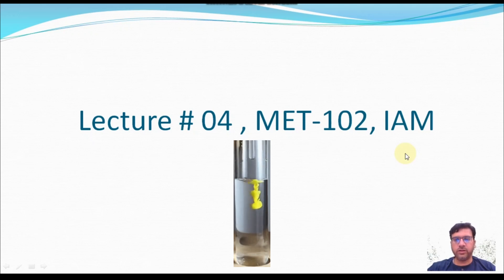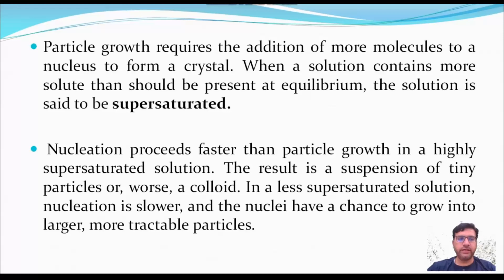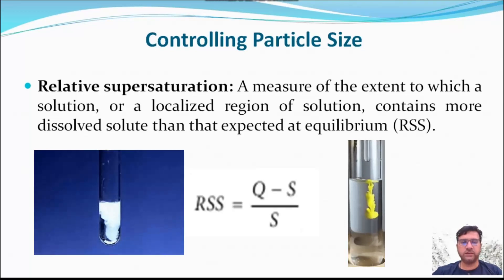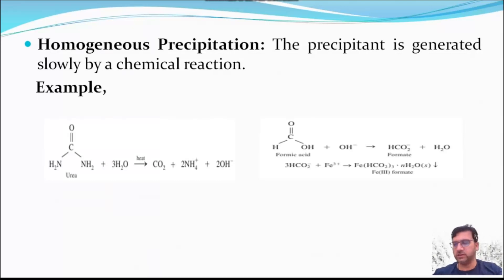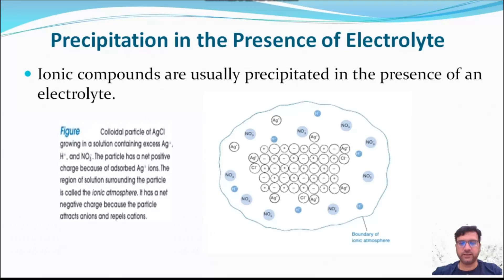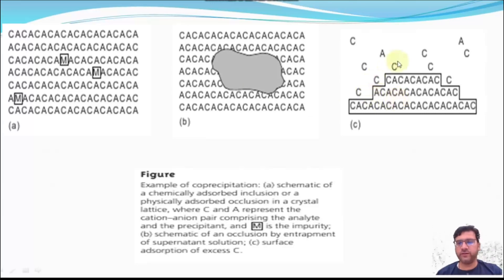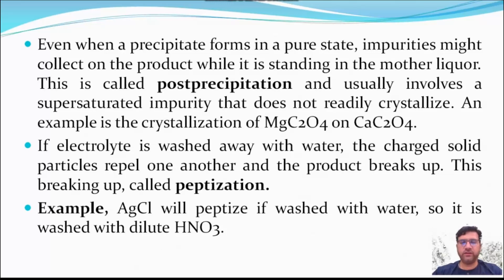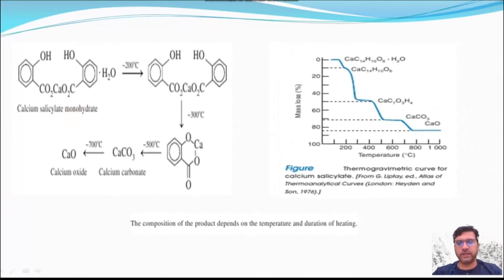Gravimetric Analysis, Types of Gravimetry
Gravimetric Analysis
Types of Gravimetry
Particles Growth
Nucleation
Inclusion, Occlusion, Peptization

Relative Super Saturation